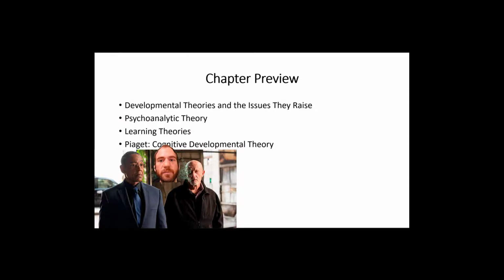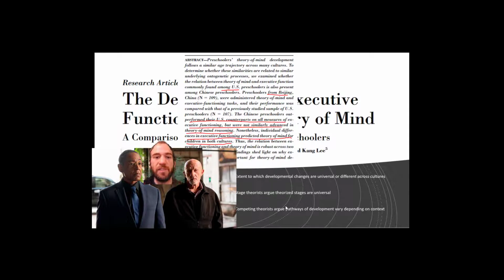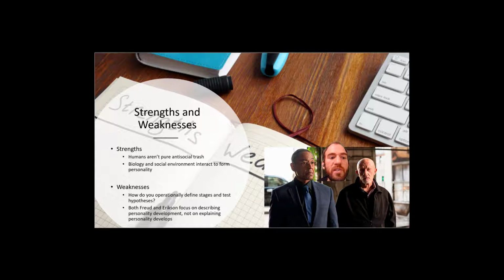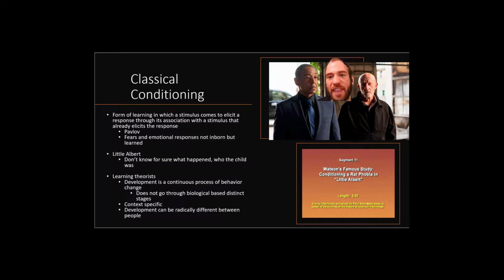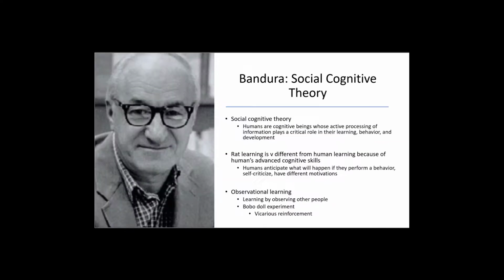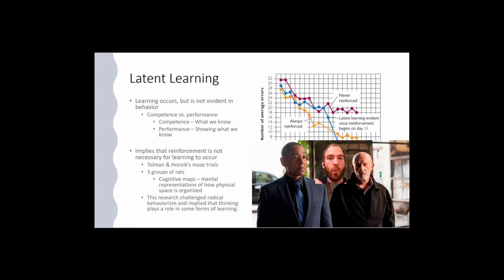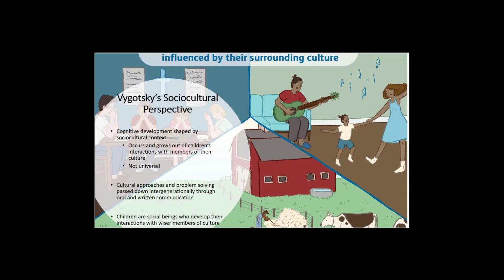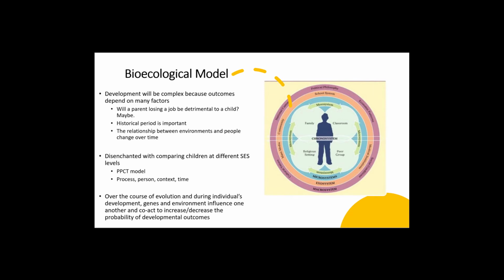Chapter 2 - Theories of Human Development